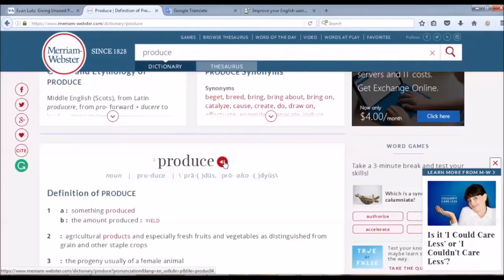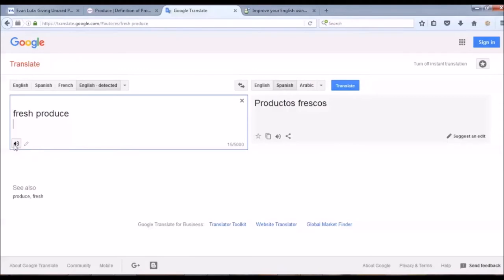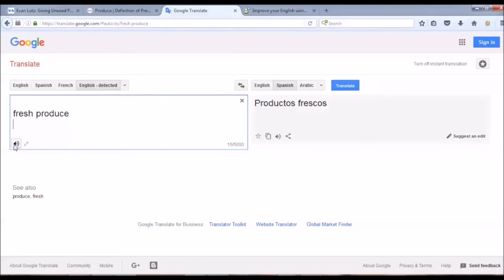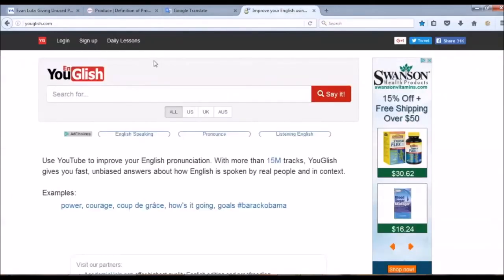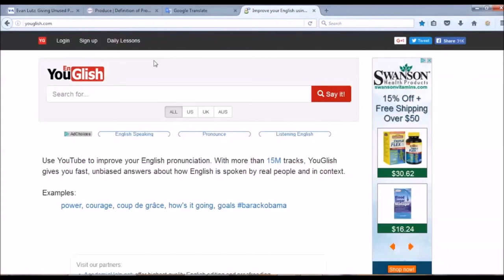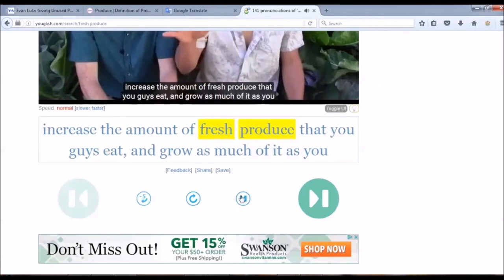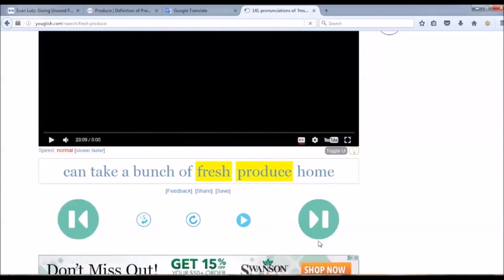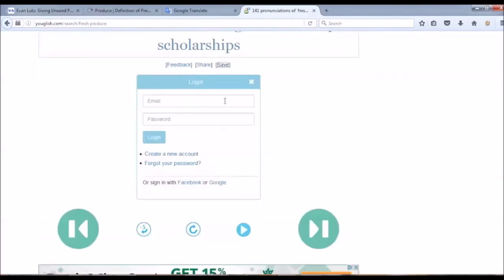Module 7 : Speaking and Technology (Part 6b)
Module 7 : Speaking and Technology (Part 6b) for the AE E-Teacher Program, sponsored by the U.S. Department of State with funding provided by the U.S. government and administered by FHI 360. To view a copy of this license,